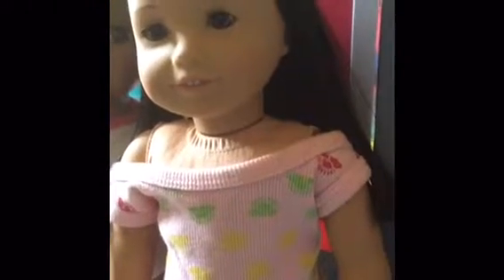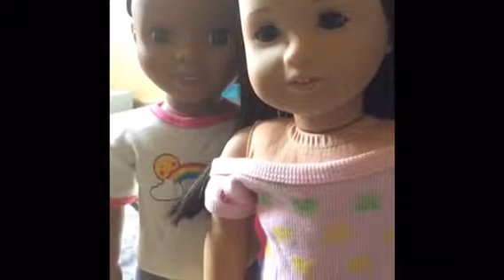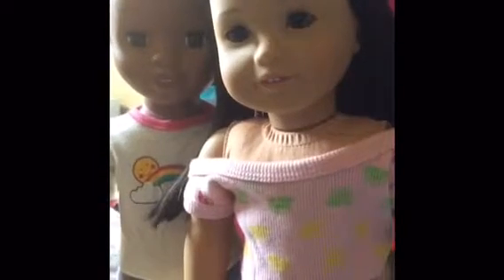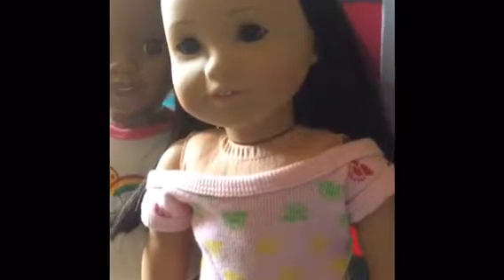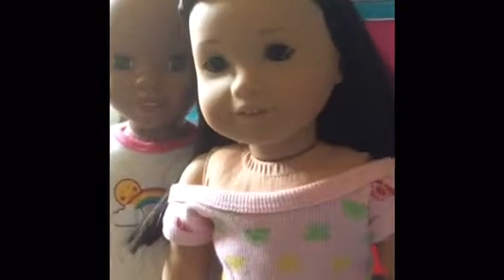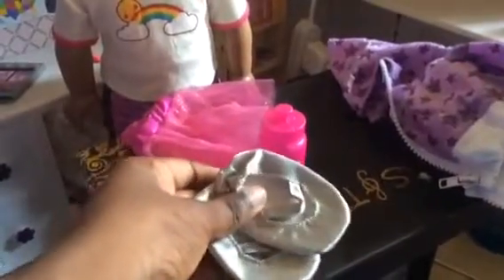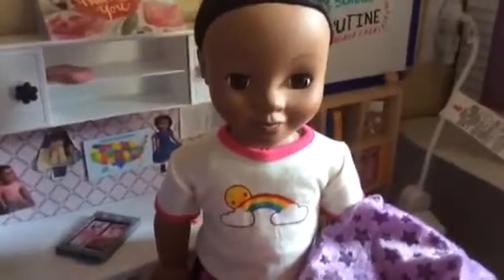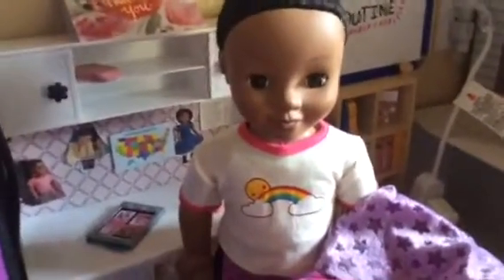Zee & Gabriella homeschool routine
Zee and Gabriella shows you their daily homeschool routine. Also school is almost out so more videos coming soon And on time 🙃